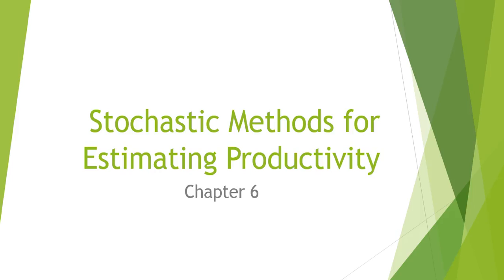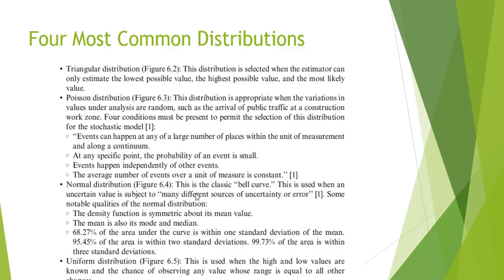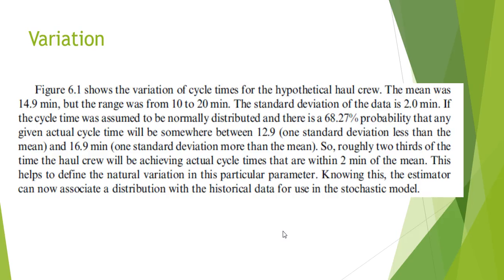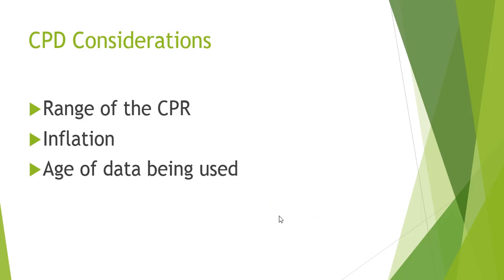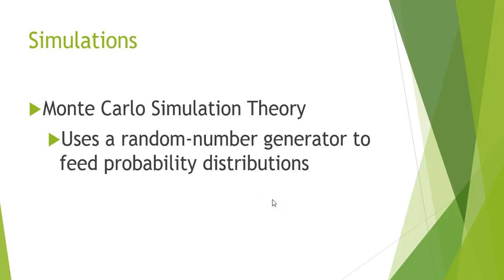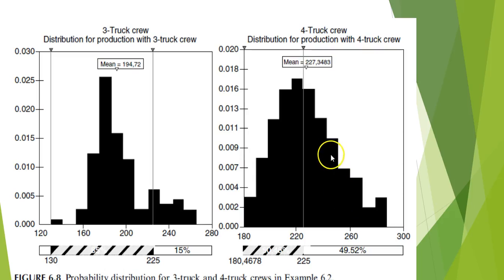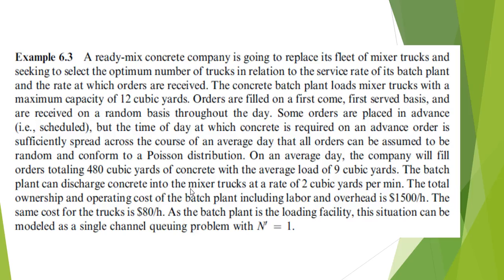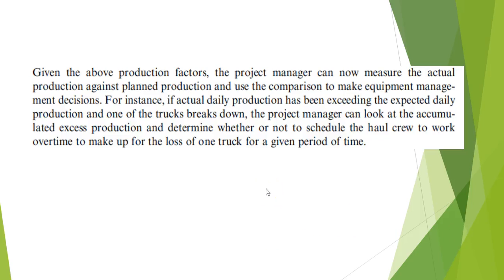Chapter 6 Discussion